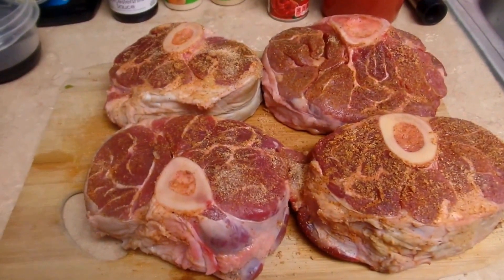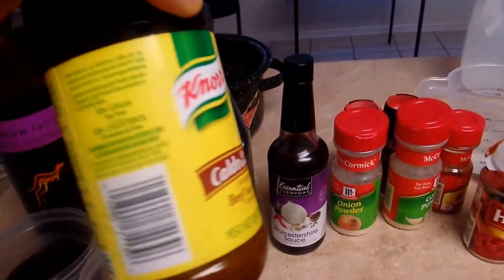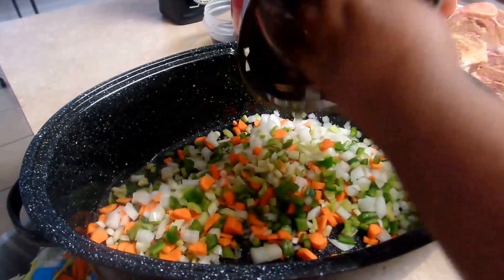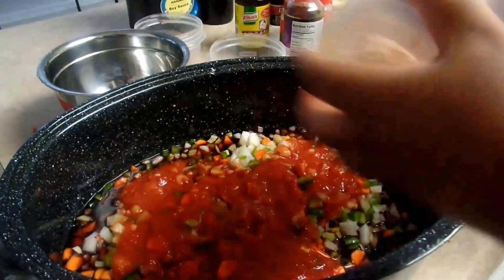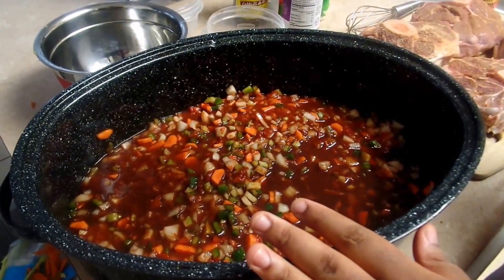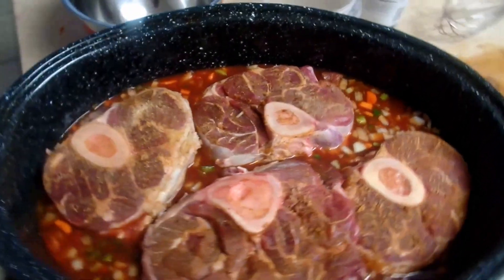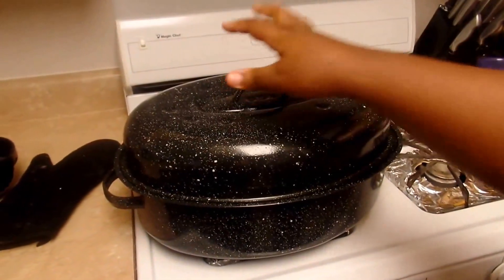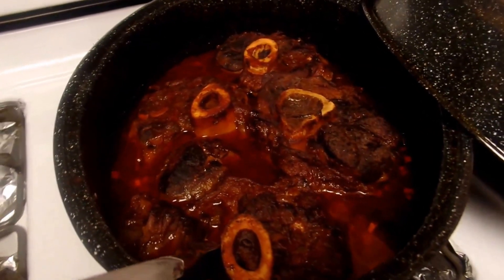Slow Roasted Beef Shanks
Slow Roasted Beef Shanks Recipe:

1 Medium Green Bell Pepper
1 Large Onion
4 small carrots
6 cloves of garlic
2 stalks of celery
3/4 cup of Red Wine
1/2 cup of Soy Sauce
3 tbs tomato paste
1 can of crushed tomatoes
1 cup water

Shank Seasoning :

 1 Tbs Onion Powder
1 Tbs Garlic Powder
1 tsp Cayenne Pepper
1 Tbs Salt
1 tsp  Black Pepper

Preheat oven to 250 degrees Fahrenheit.  Chop onion, carrots, celery, green bell pepper, and garlic.  Season shanks with "shank seasoning".  Pour in crushed tomatoes and tomato paste.   Pour in red wine, soy sauce, water and beef broth powder.  Whisk thouroughly.  Place seasoned shanks on top of mixture.  Cover and then put in oven.  Let it cook for 4 hours.  Last hour uncover and let cook.  Serve with a starch and veggie.  ENJOY!